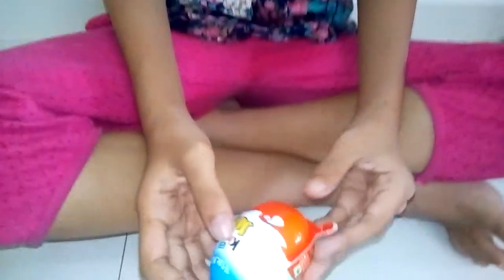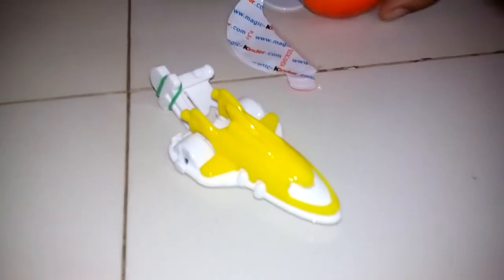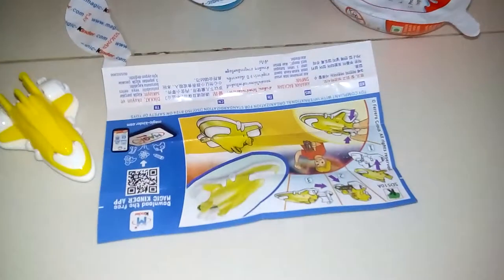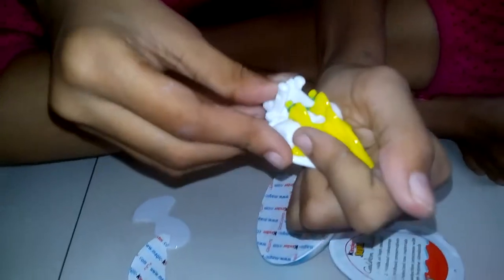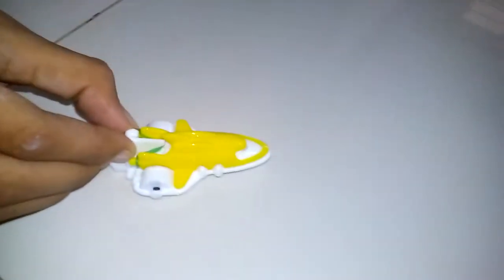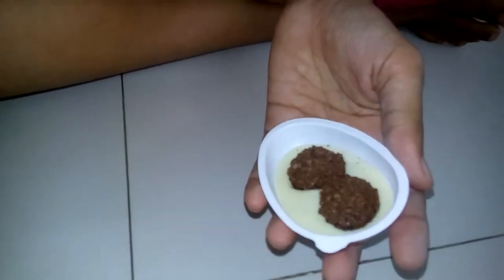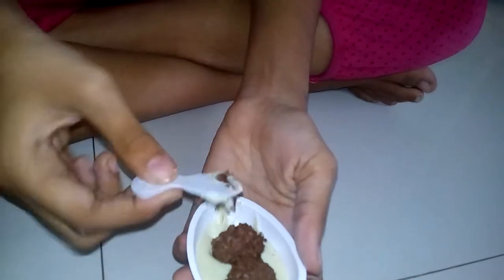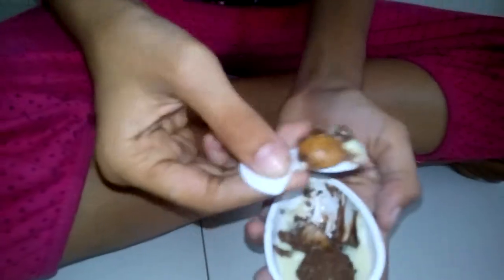Kinder Joy Surprise Eggs Unboxing | Kinder Joy Chocolate Video | Kinder Joy Toys for Boys